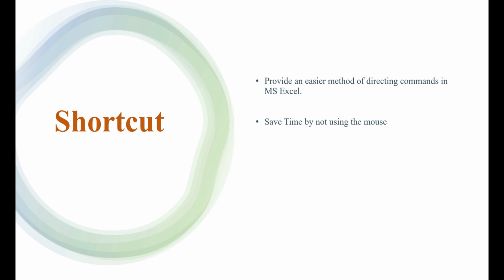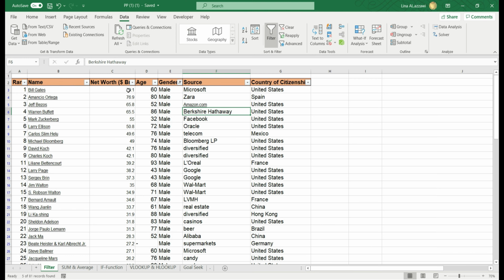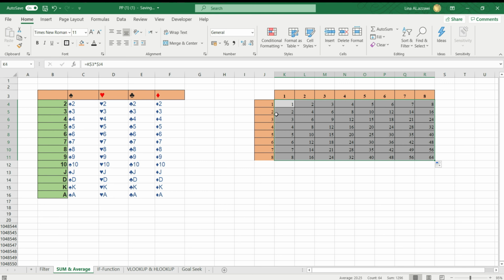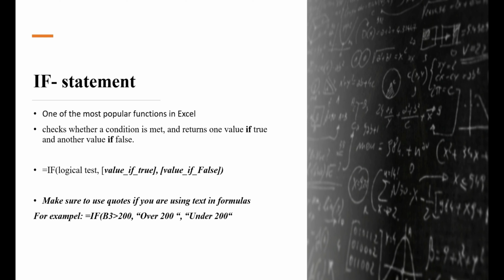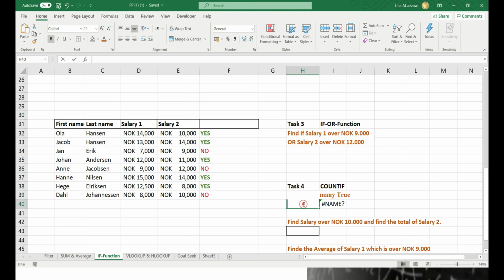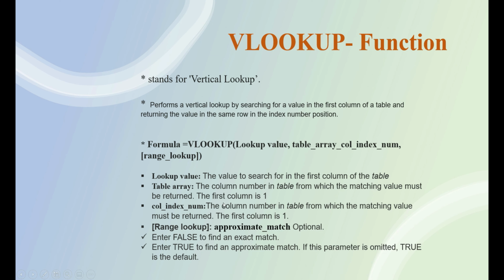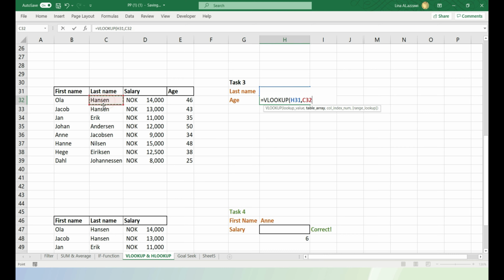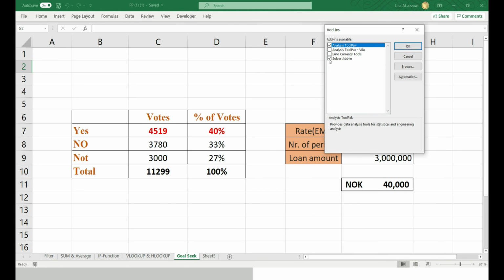Intro Excel course for beginners.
*Filtering
* Celle-referansce
* SUM-Formlua
* IF-Formlula
* LOOKUP-Formula
* MATCH-Formula
* and many other formulas